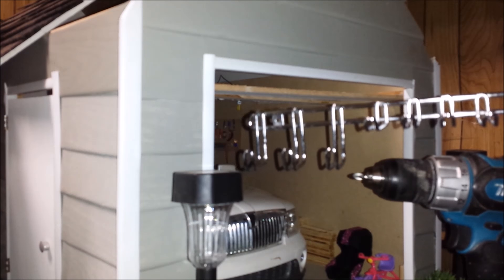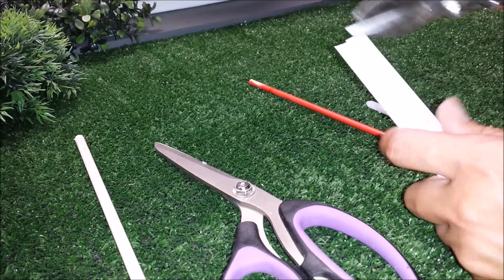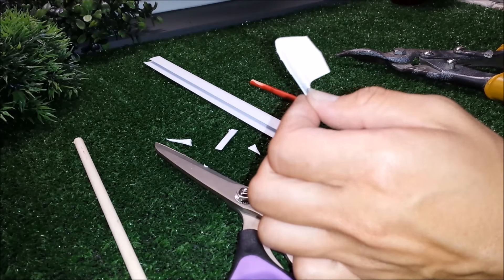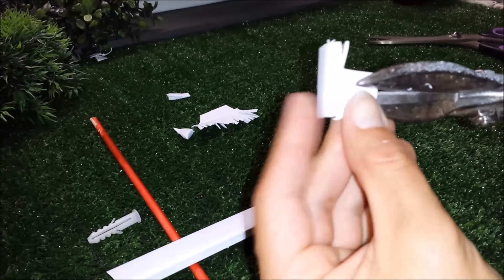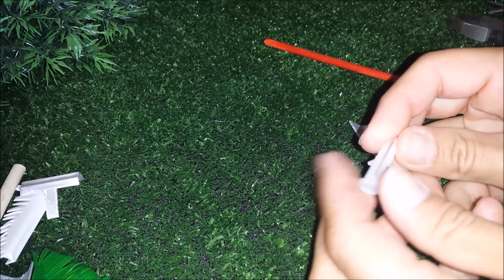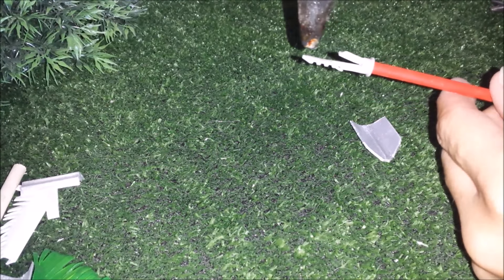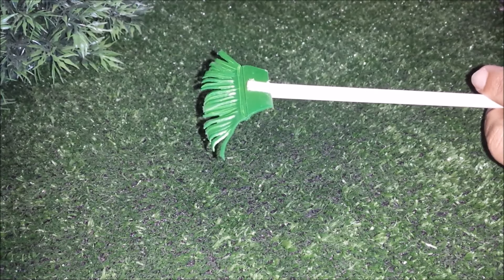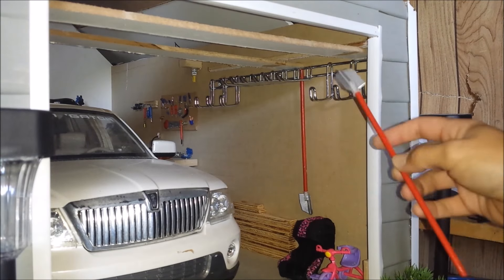How to make a Doll Garden Rake, Hoe and Shovel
In this video I am showing you how I made a Doll Garden Rake, Hoe & Shovel with some round crafts wooden sticks, paint and outside white corner. Enjoy :)